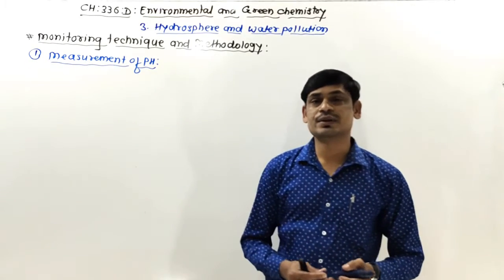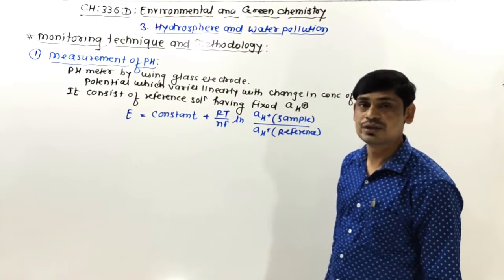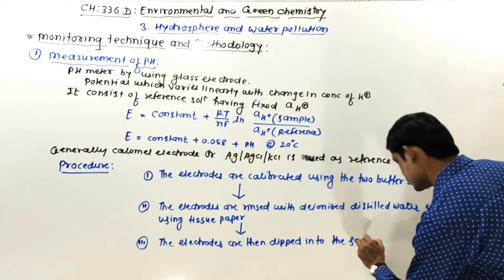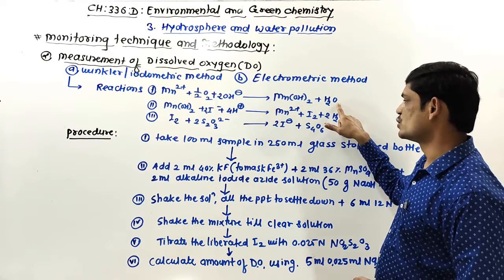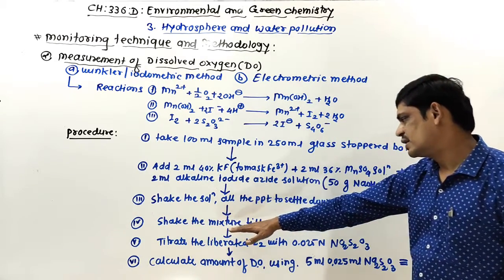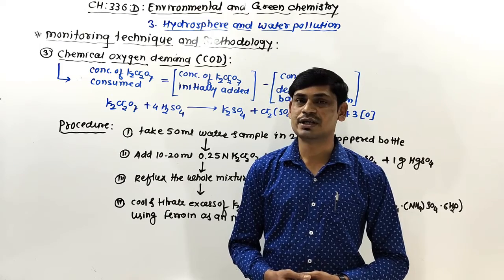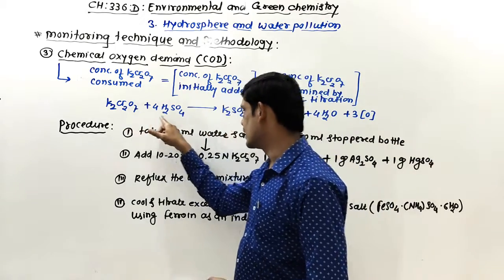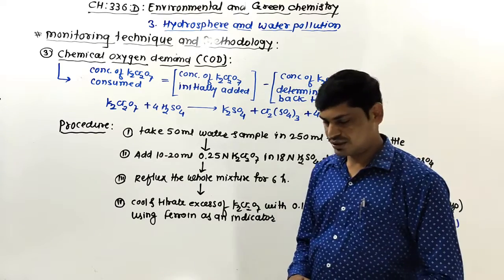T.Y.B.Sc.(Chemistry)|Sem-III|Lecture 29| CH 336 D: Environmental and Green Chemistry | Dr. R.V.Rote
Lecture : 29
Chapter : 03: Hydrosphere and Water Pollution
Topic: Monitoring Technique and methodology